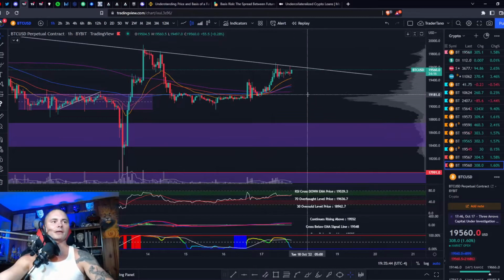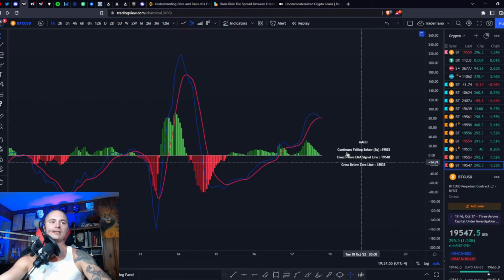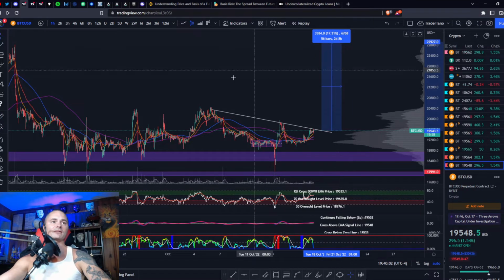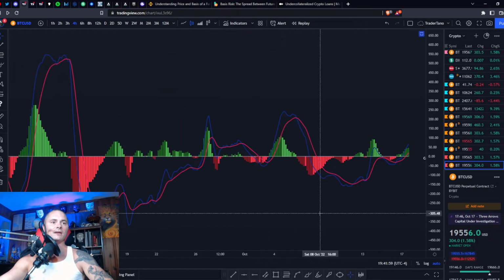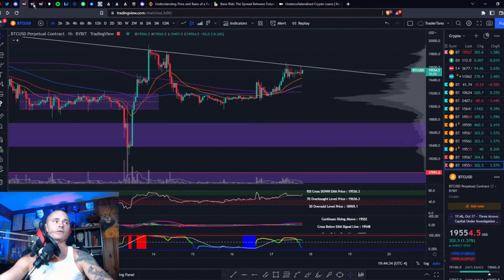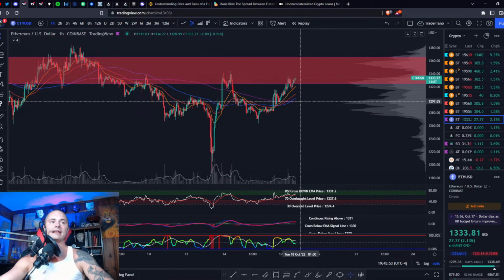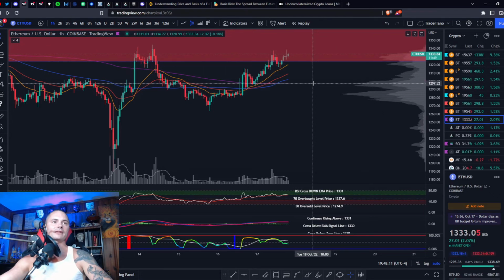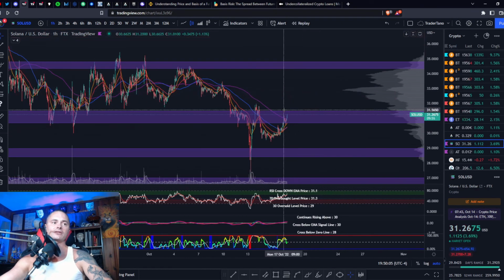WANT TO BE READY FOR THE NEXT MOVE?!?! FIND OUT HOW!! (MUST WATCH)